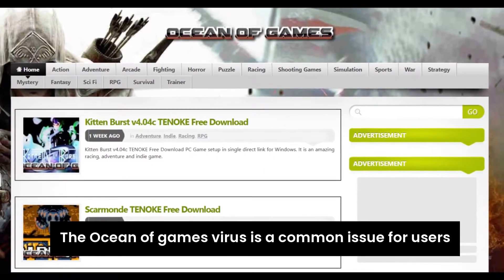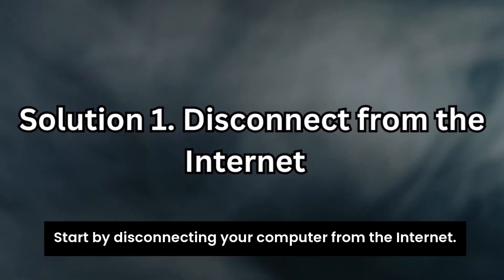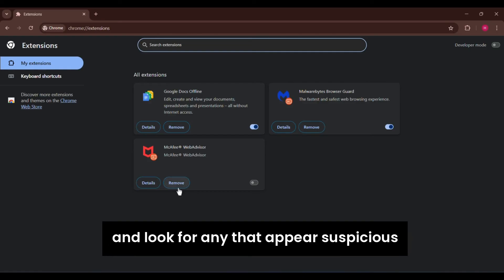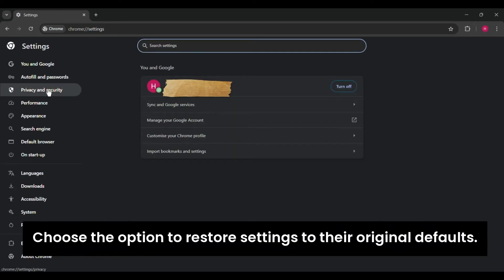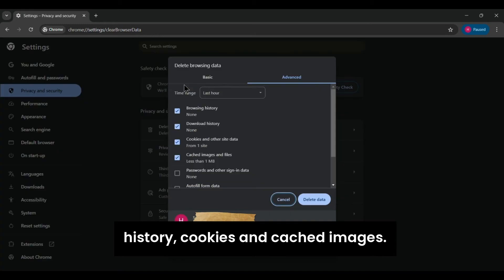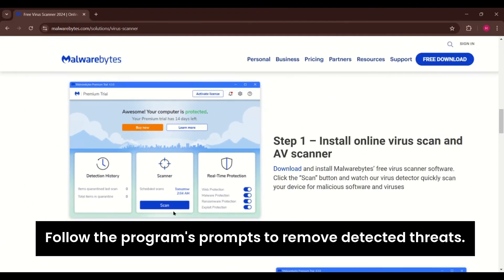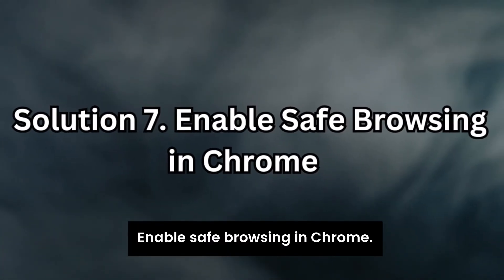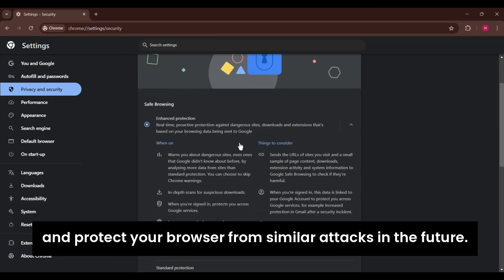How to Remove Ocean of Games Virus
In this guide, you'll find step-by-step instructions to safely remove the Ocean of Games virus from your browser and system. Learn how to disconnect from the internet to limit its spread, remove suspicious Chrome extensions, reset browser settings, clear browsing data, and run a trusted antivirus scan. Protect your browser with Chrome's enhanced Safe Browsing feature and remove unwanted programs to safeguard your system against future attacks.